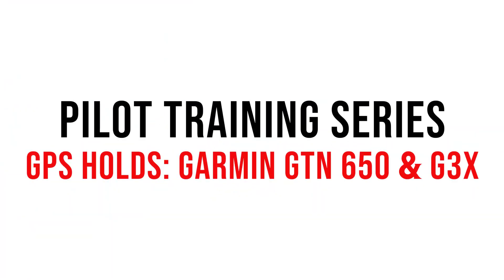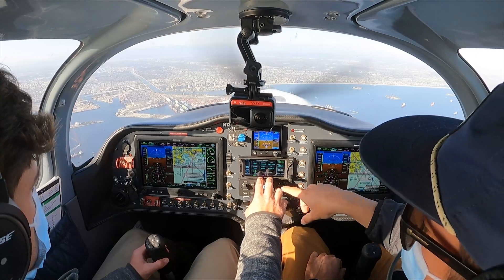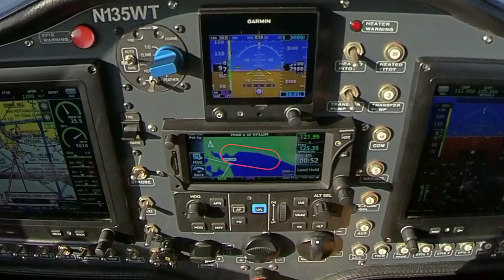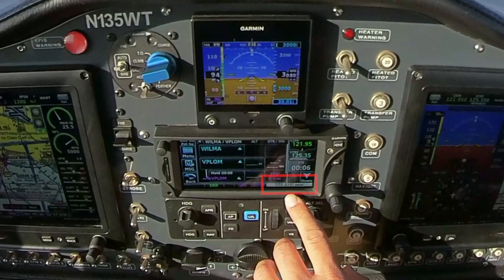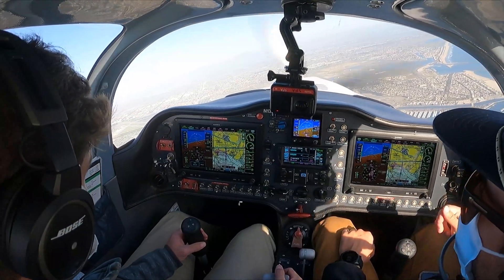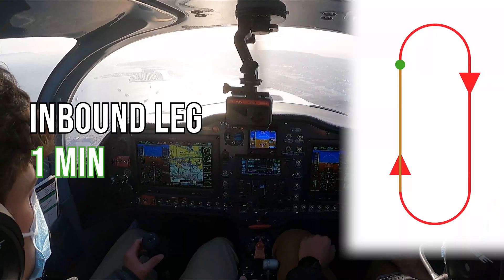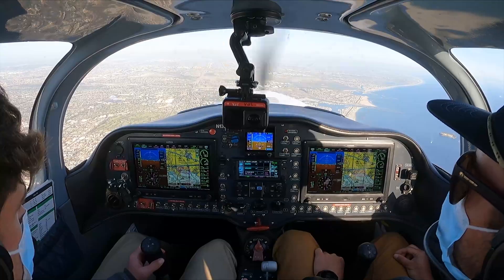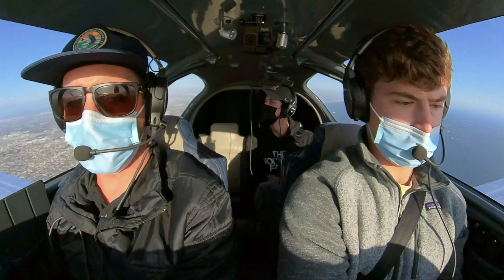Pilot Training Series: GPS Holds Over the Queen Mary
This week, watch as Mark Cole and Will Stubbs cover how to use the GPS Hold function on the Garmin GTN 650 and G3X Touch in the Sling TSi. The team shows how to hold over the Queen Mary in the Long Beach harbor as an example of how to hold over any Airport, VOR, or visual waypoint. The team intercepts, and does a couple circuits, of the hold to demonstrate how to correct for wind in order to keep the inbound leg 1 minute long. (DISCLAIMER: This video was filmed during COVID-19 mask mandates)